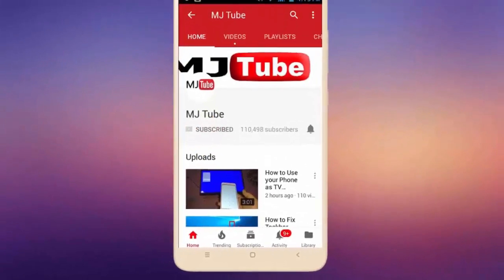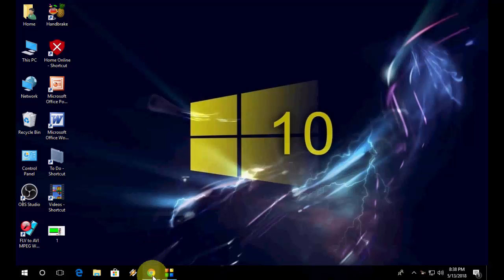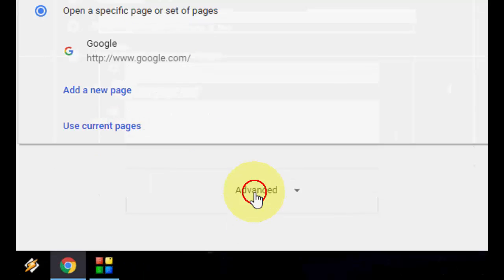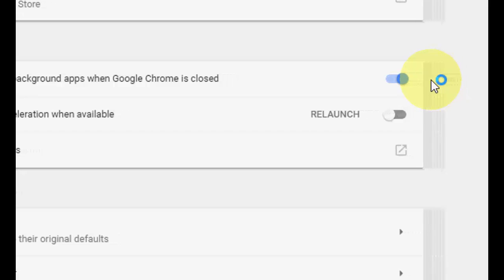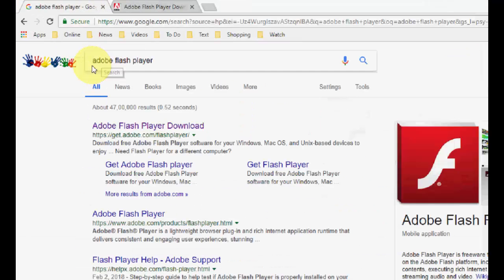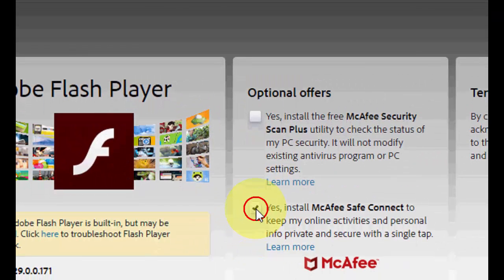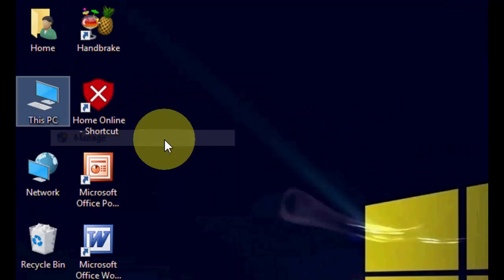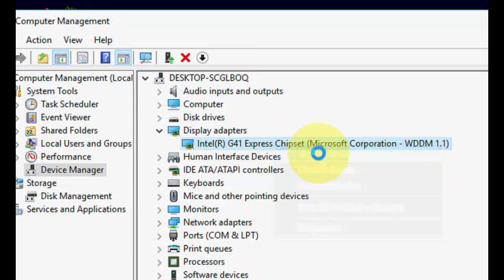Fix Online Video Not Playing/Green Screen Issue in Windows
How to fix Green Screen while playing video in chrome browser.